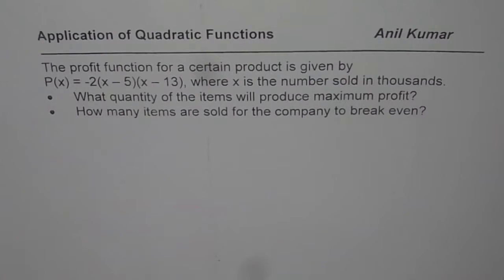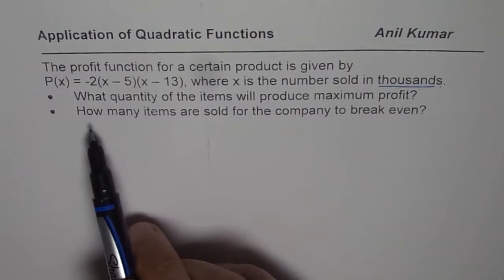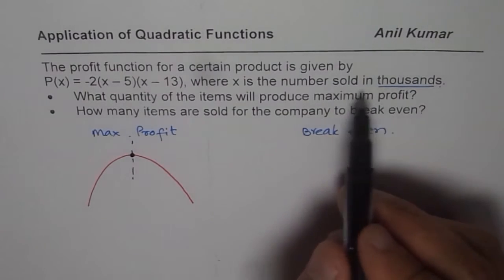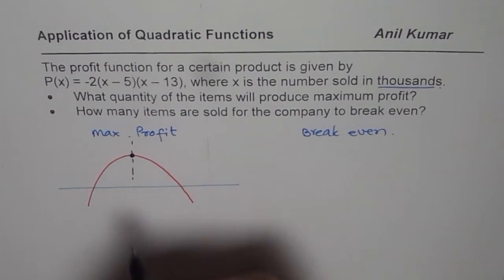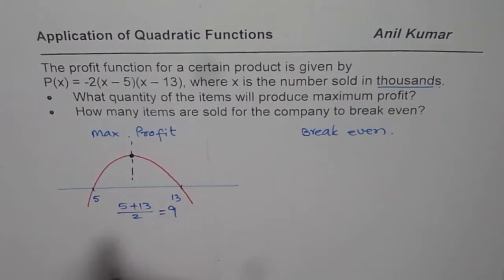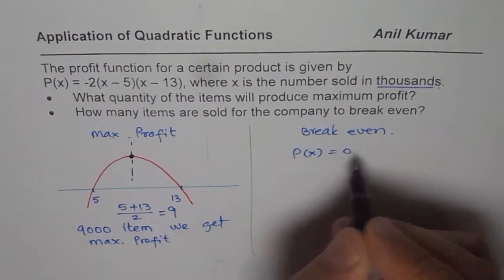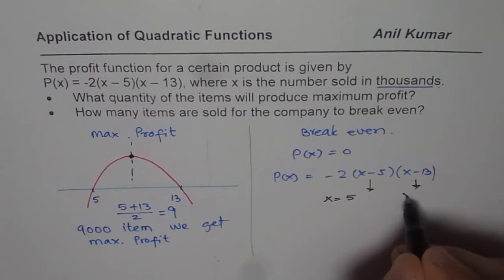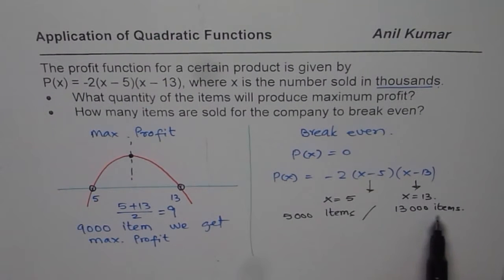How to find Number of Items for Break Even point and Maximum Profit